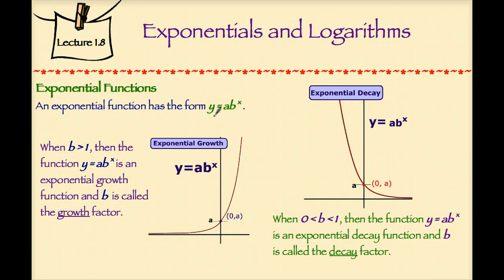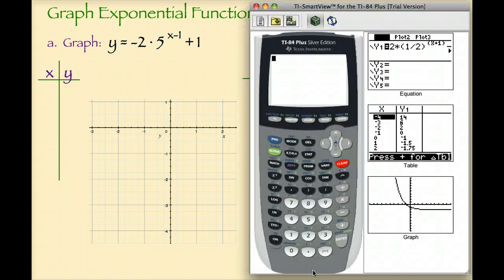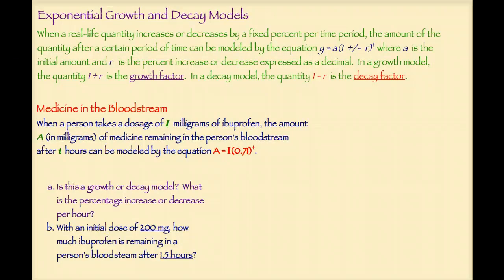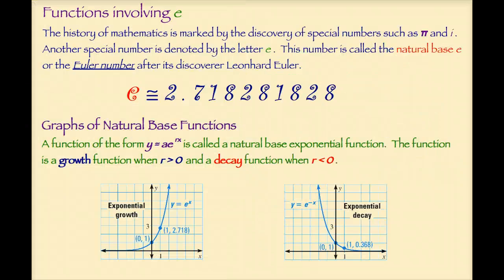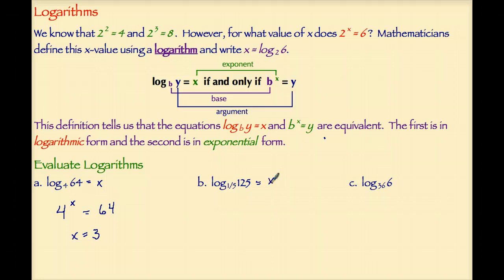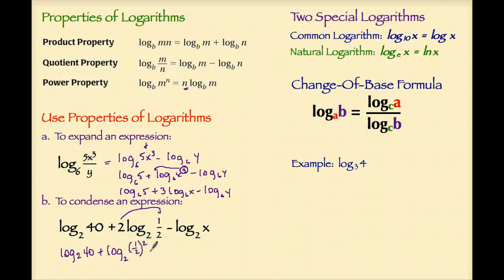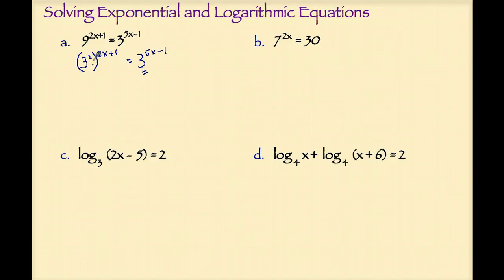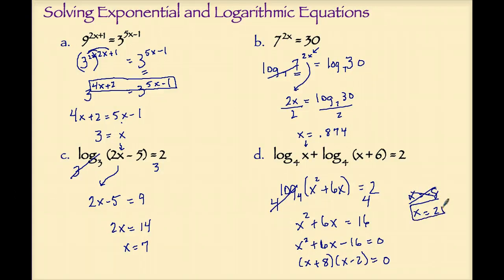APCalcAB ~ Review of Exponentials and Logarithms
Review of Exponentials and Logarithms